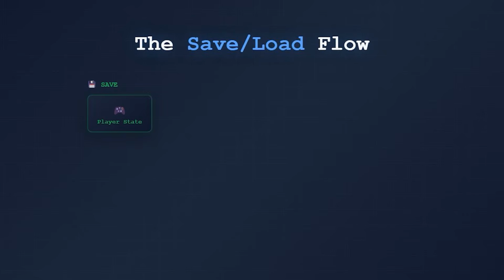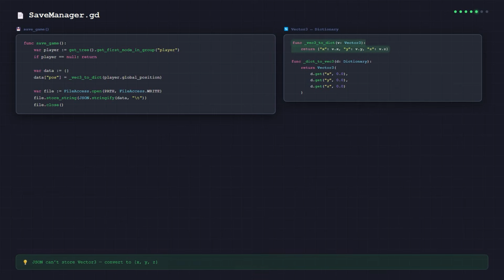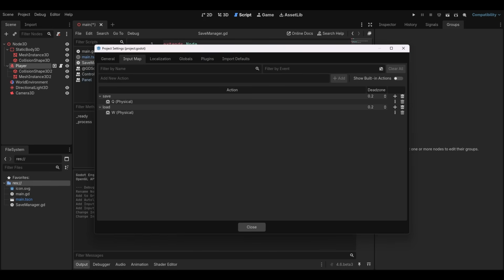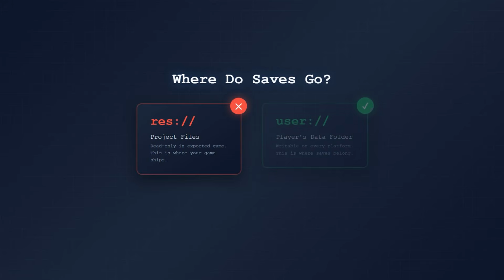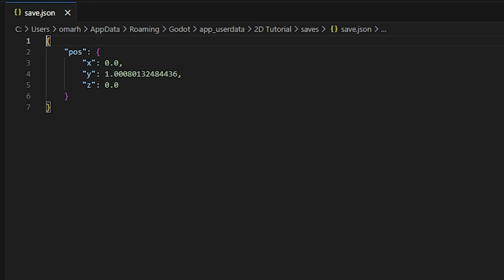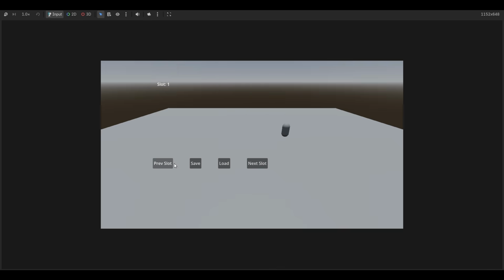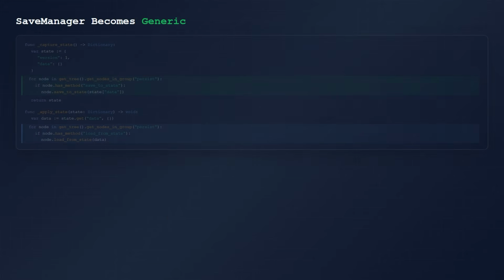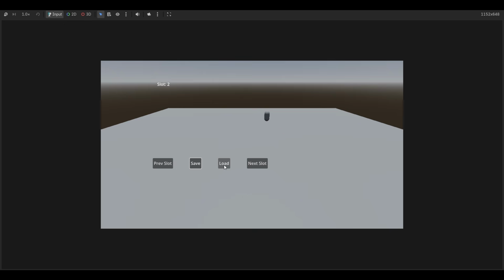How to Save & Load in Godot 4 (Works After Export)